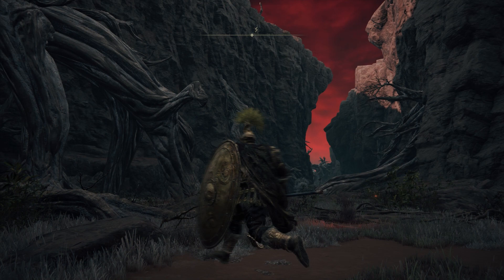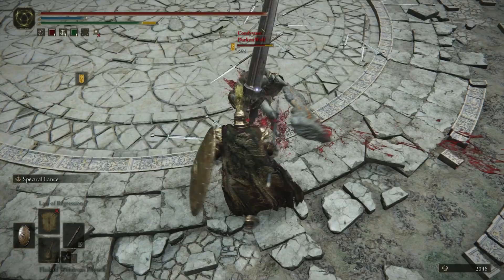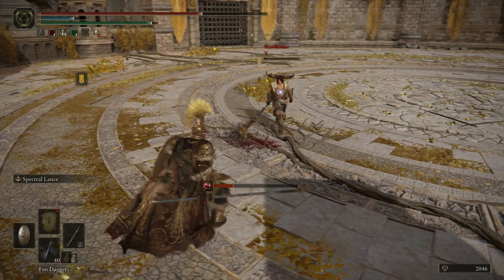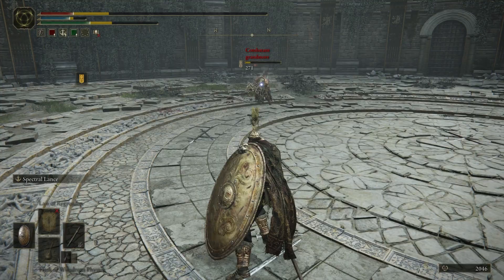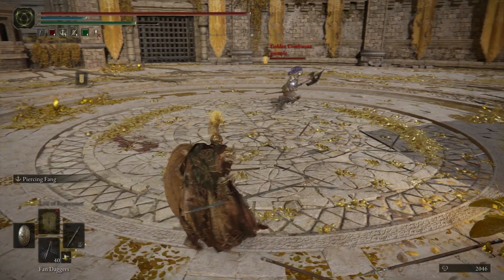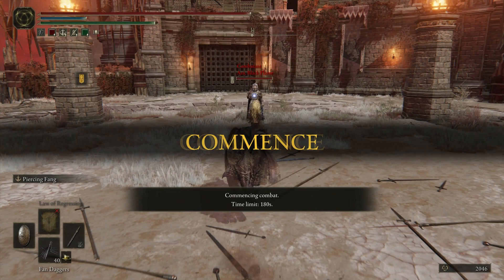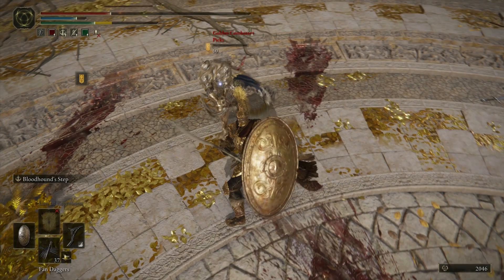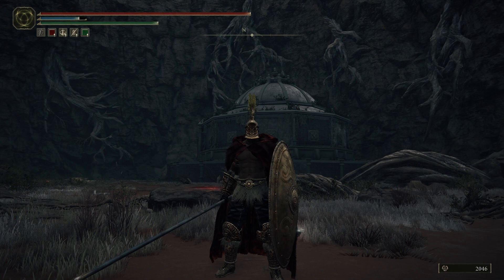This True SPARTAN PvP Build is Historically Accurate-[ Elden Ring ]-Pike & Beast Man Curved Sword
In this video, I'm showing you a true Spartan PvP build that is historically accurate. This build is based on the Spartan characters in the game Elden Ring, and utilizes the Pike and Beast Man curved sword.

If you're looking for a powerful PvP build that is accurate to real world Spartans, then this build is for you! This build is perfect for those who want to dominate their opponent in skirmishes and battles. If you're ready to take your PvP game to the next level, then give this build a try!
True SPARTAN Elden Ring PvP Build Pike & Beast Man Curve Sword Combo is Nasty!

This Elden Ring Build is one of my Top Favorite one's. This weapon is one of the best in all of Elden Ring PVP.

GhostProdigy here thanks for taking the time to check out one of my videos.
Its all About FromSoftwear here That Means Dark soul's, Dark Soul's 2 Dark Souls 3 Bloodborne, Sekiro And the new Elder Ring Game
 You Can expect PvP Let's Plays And walk-through Videos And any NEW DLC Coverage!  Also Maybe some Assassins Cred as well.
GhostProdigy AKA GSP Out.